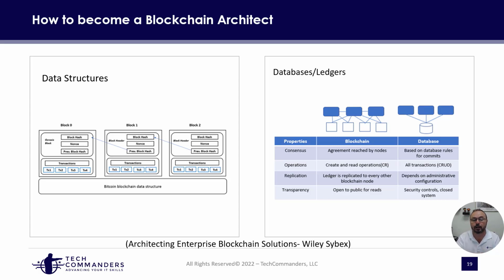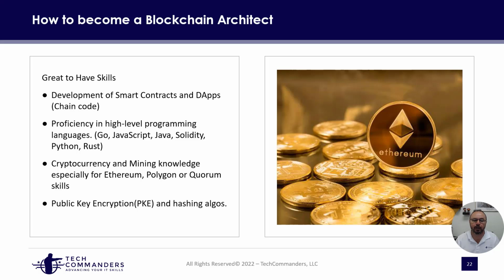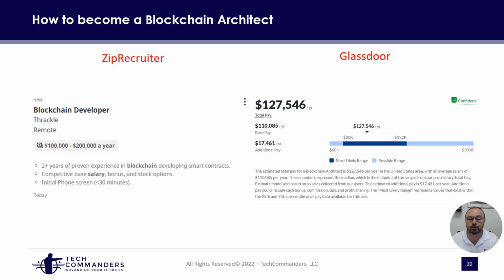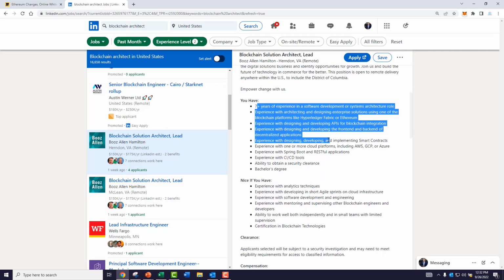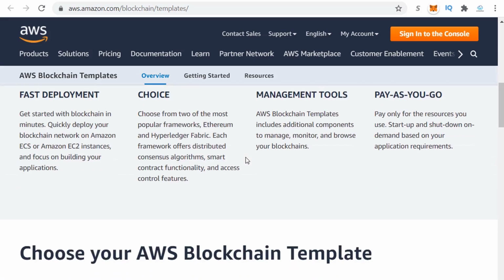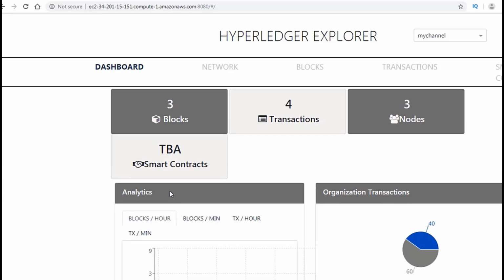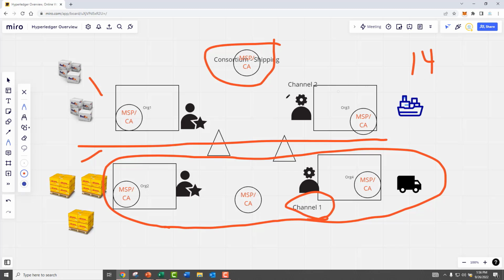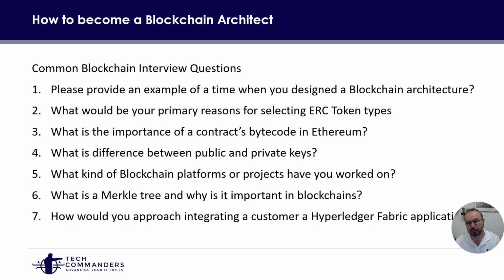Want to Become a Blockchain Architect? Watch This Now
Joe Holbrook explains how to become a blockchain architect and the career opportunities in this growing field. Learn about blockchain technology, the skills needed, and the value of a blockchain certification. He offers advice on how to architect your career as a solution architect in this space

 What will you learn in the course?

What is a Blockchain Architect?
What is the salary range and best locations for blockchain professionals?
What is the training route to become a blockchain professionals?
What are the best skillsets to learn?
What are the best resources to get started?
What are the best blockchain certifications to consider?
What is a blockchain as a service?
What are additional resources to get started.
Who should take this course (Target Audience)?

Links/Resources referenced in the video.
My #1 Recommended Certification for Cloud Architects 👇🏼
✅ The Certified Cloud Presales Solutions Architect (CCPSA) is an ideal designation for Enterprise, Solutions, and Presales Architects who are at the forefront of enterprise cloud evolution 🌟SPECIAL🌟 (50% COUPON CODE FOREVER!!
Certified Cloud Pre Sales Cloud Solutions Architect (CCPSA)
✅ The Certified Cloud AI Solutions Architect (CCASA) is an ideal designation for Enterprise, Solutions, and Presales Architects who are at the forefront of solutioning AI Focused solutions.🌟SPECIAL🌟  (50% COUPON CODE FOREVER!!
Certified Cloud AI Solutions Architect (CCASA)
✅ IBM Quantum Computing Learning Course and Resources –

FREE Ways to support me:
Elevate your career! I use Resso.ai to prepare for and find the best roles.
$$$My Site and Programs to help your IT Career
✅ My #1 Recommended Cloud Interview Prep Course/Coaching 👇🏼
Cloud InterviewACE Hybrid 7 Week Program

Dive Into YouTube
Learning to code can be overwhelming — especially when kids are left to figure it out through one-off courses, self-paced lessons, and endless tutorials videos.
Your child can learn coding with CodeWizardsHQ
PLR .Me
👍🏼 Favorite Side hustles
Make Hundreds Extra per Month Taking High Paying Surveys (IT Pros and Marketers!!)
Respondent
Get $30 for joining Rakuten and enjoy cash back on your purchases!

🎥 My Home Office filming setup